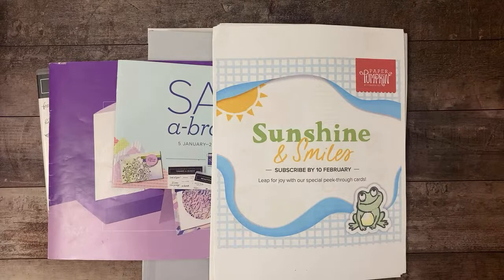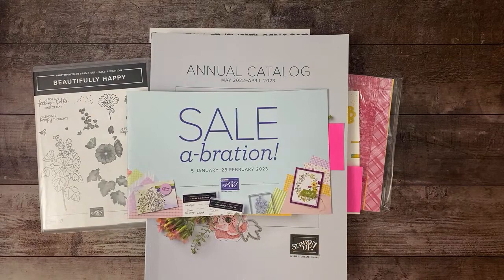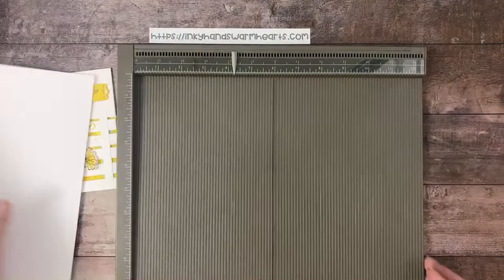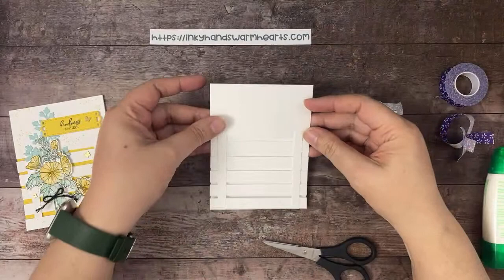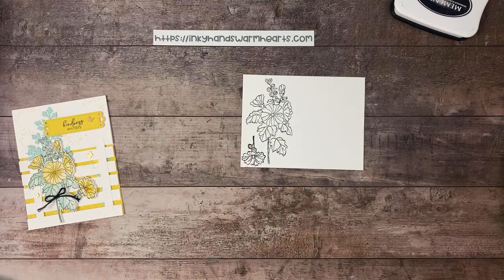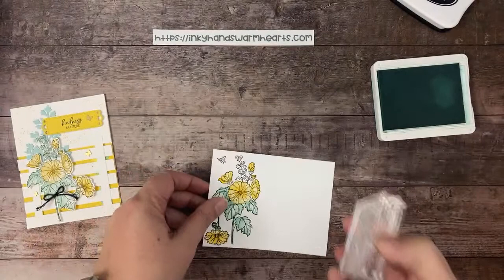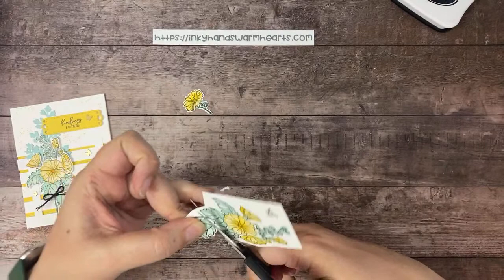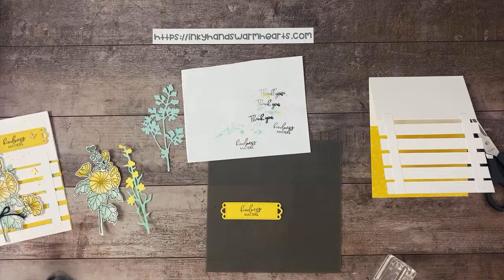🛑 How to make my Lattice Split Card with Beautifully Happy Set -Stampin' Up! -Inky Hands Warm Hearts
In this video for How to make my Lattice Split Card Tutorial, I will show you how to make this Lattice Split Card with the Beautifully Happy Stamp Set by Stampin’ Up!. Let me teach you how.

Stampin' Up! Products used to make this card below.

• Brights 6" X 6" (15.2 X 15.2 Cm) Designer Series Paper [159258]

Other Products used below.
The Low Tack Artist Tape used to hold down the cardstock without ripping it when adhering the strips to this card, I purchase from Amazon. I have attached the link for your convenience. Thank you for supporting me and my small business.